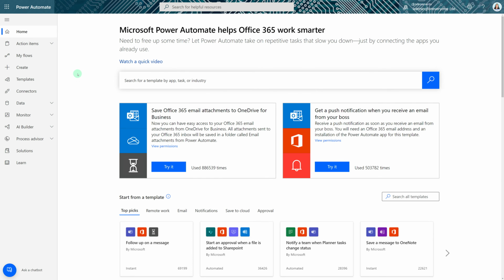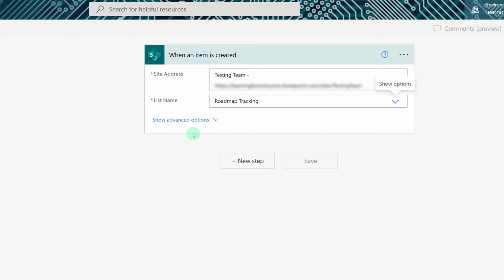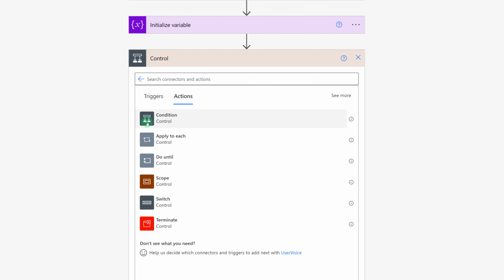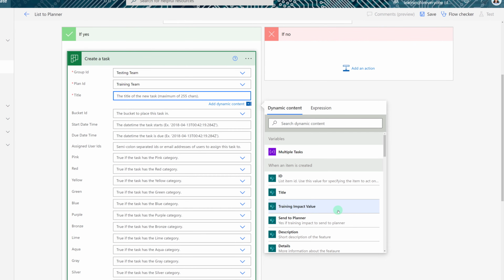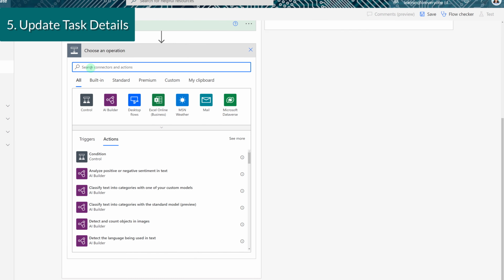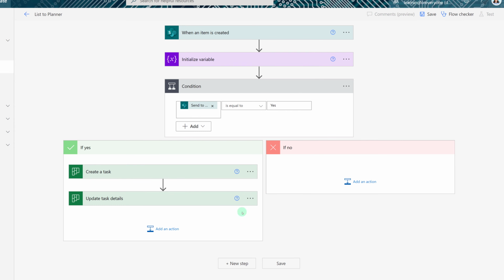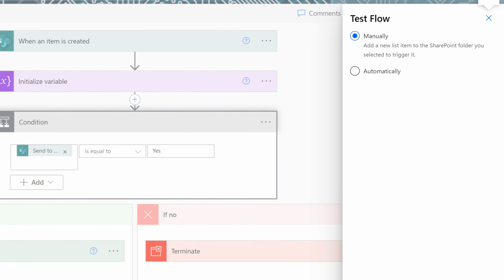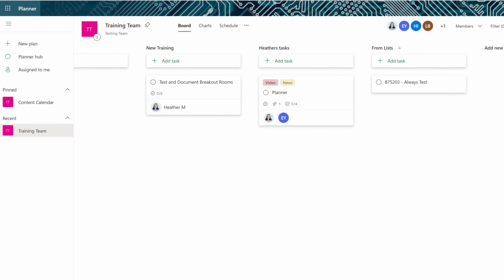Power Automate | Create Planner Tasks from SharePoint List Items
This video will demonstrate how to use Power Automate to create a flow that takes data from SharePoint Lists and create a task in Microsoft Planner.

Rather than typing the same information in two applications, you can let Power Automate do the work for you. In this scenario, I use Lists to track new application features. When I flag an item that needs additional documentation the flow will automatically create a Planner task.

Chapter Markers:
0:00 Lists to Planner Use Case
0:19 Automated Cloud Flow Trigger
0:53 Step 1
1:12 Step 2
1:43 Step 3
2:10 Step 4
3:21 Step 5
4:48 Don’t skip this step